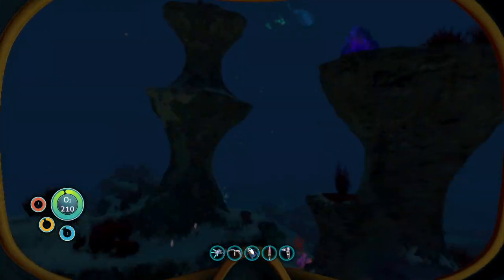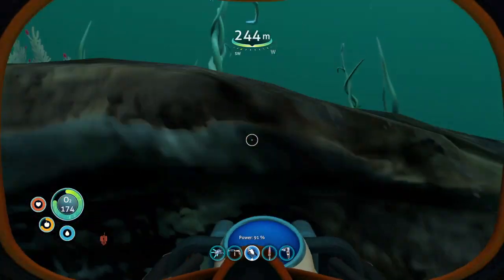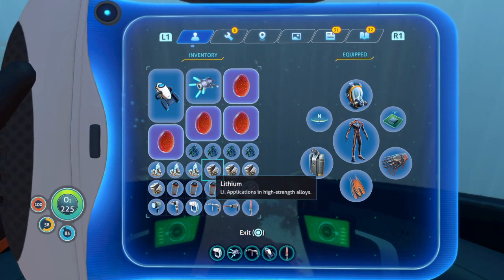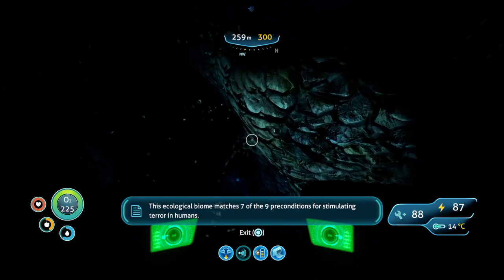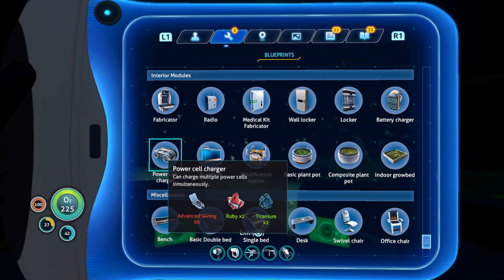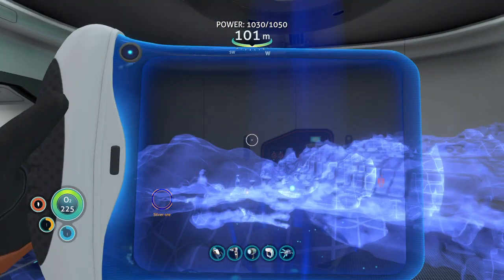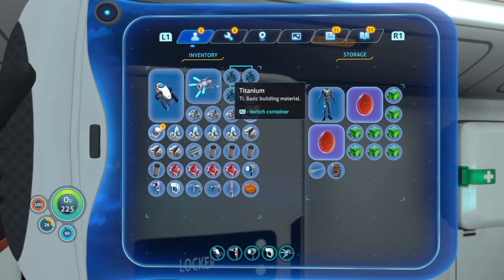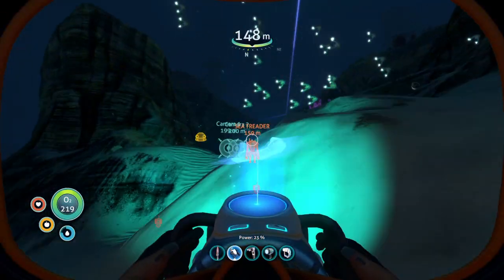Getting done what needs to be done (Subnautica)